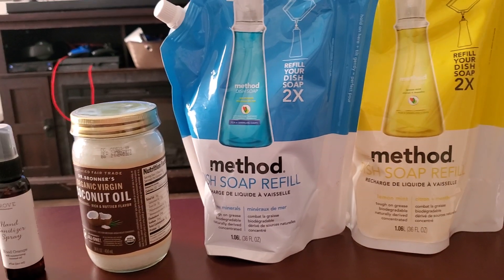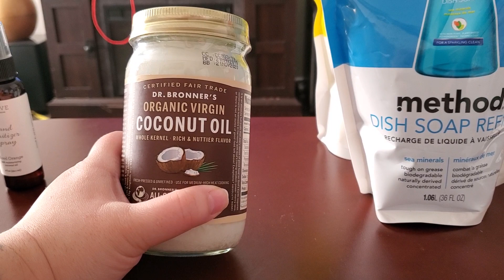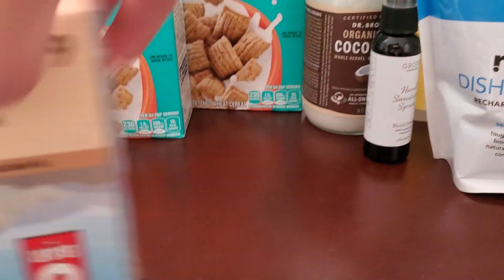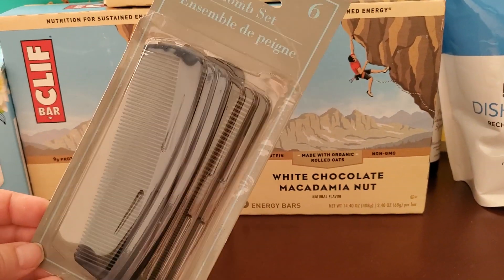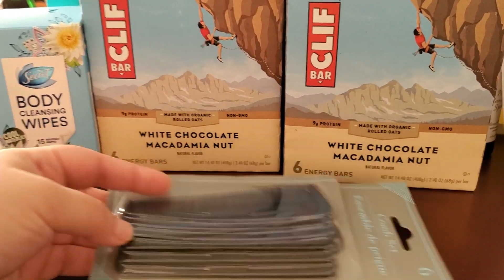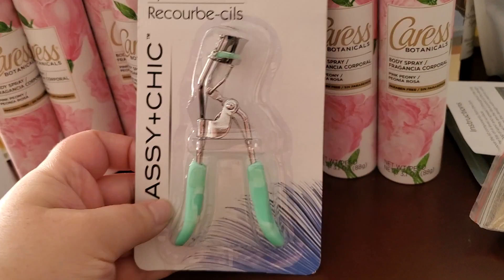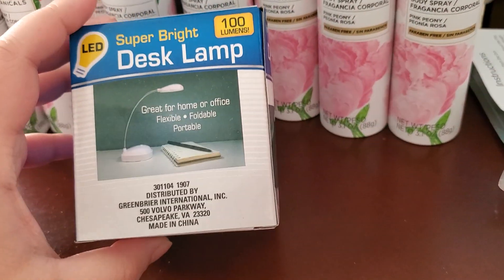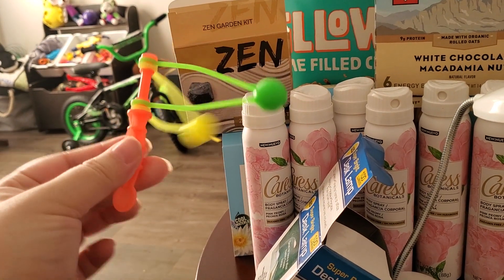NEW DOLLAR TREE HAUL YALL (NAME BRAND)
*You wont believe what i found at the dollar tree!